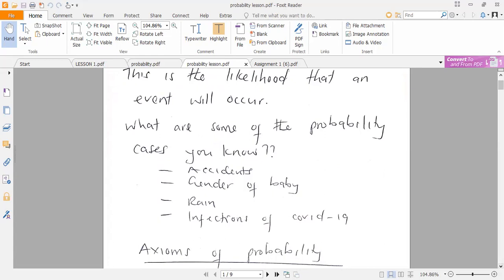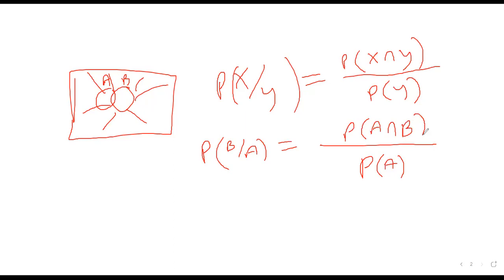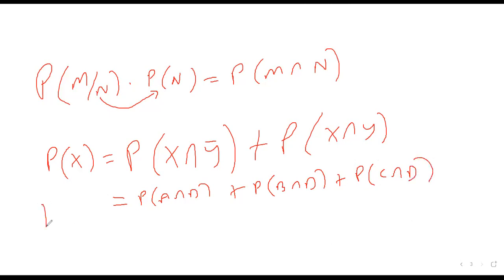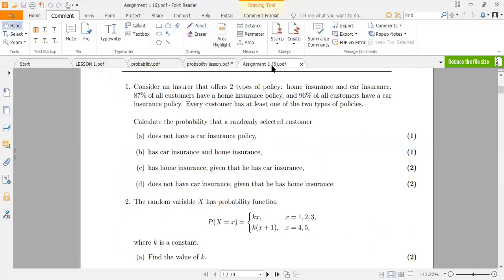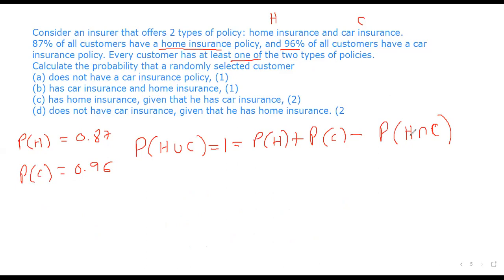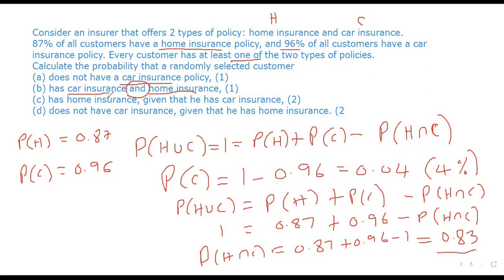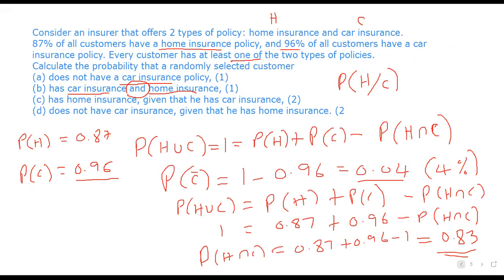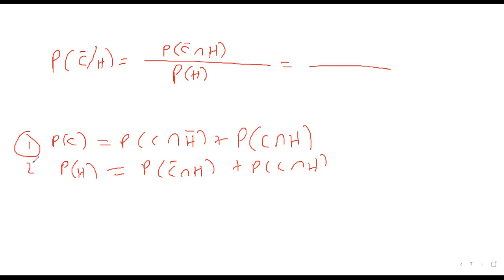axioms of probability